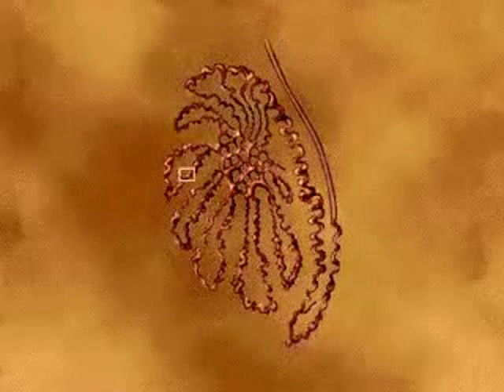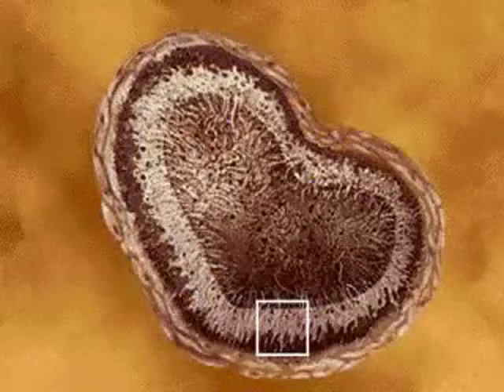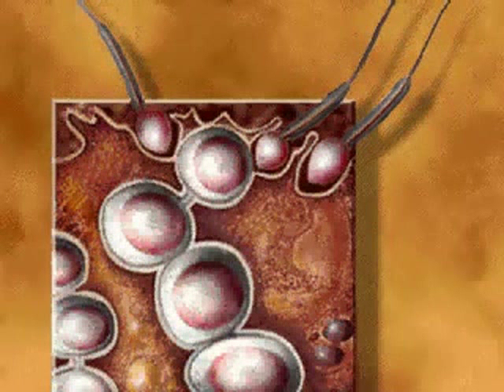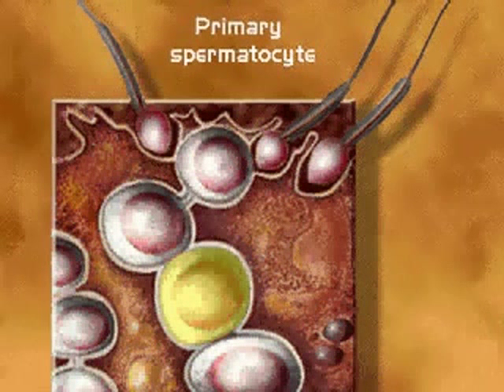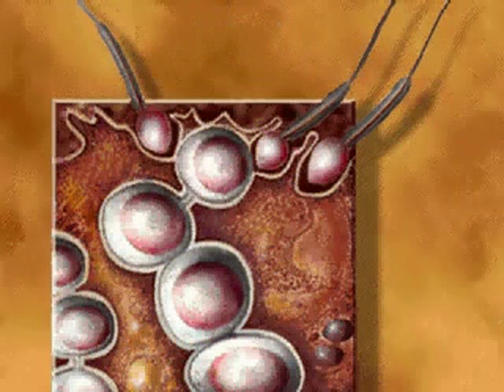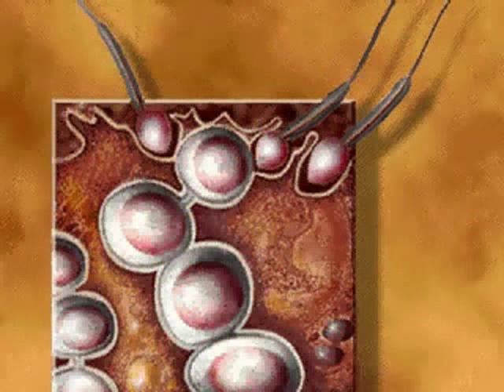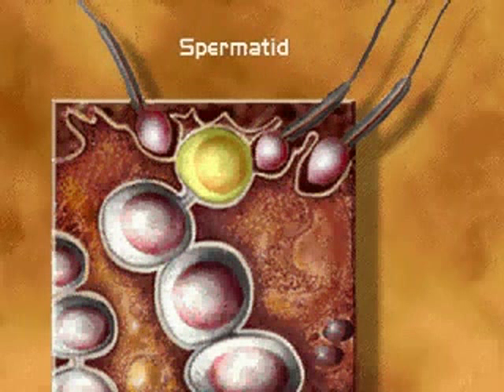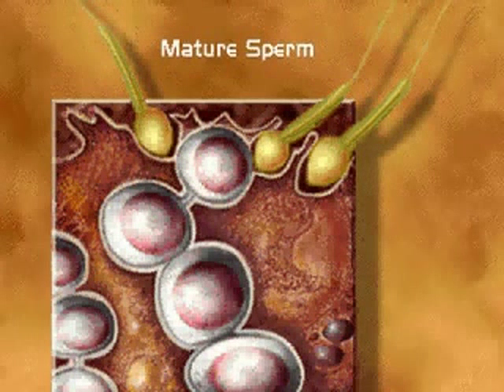Espermatogénesis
Animación de Essential Study Partner sobre la espermatogenesis